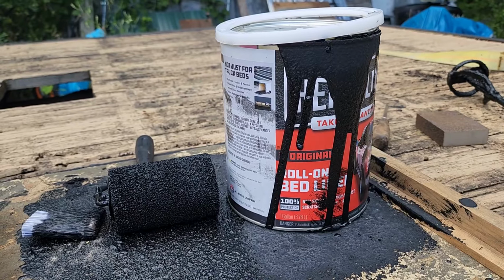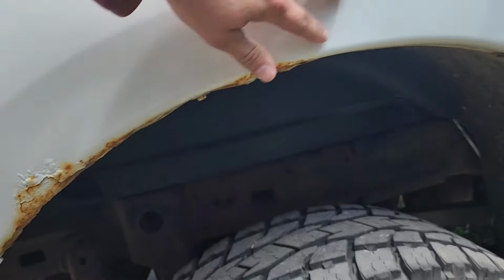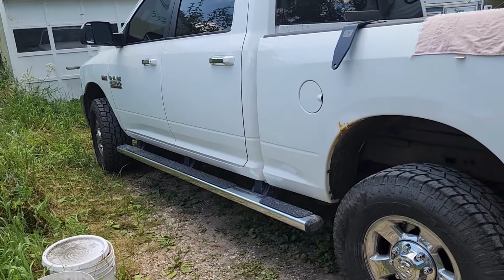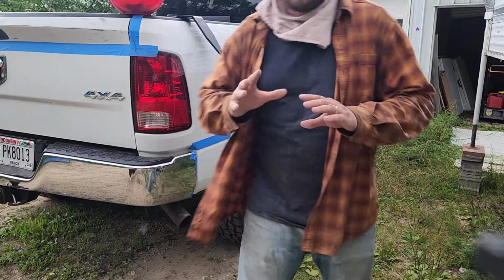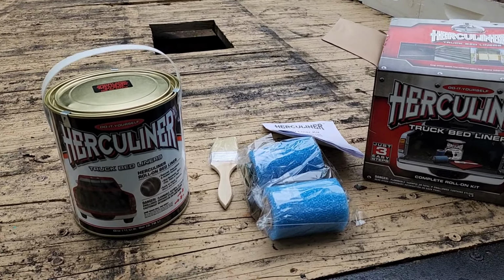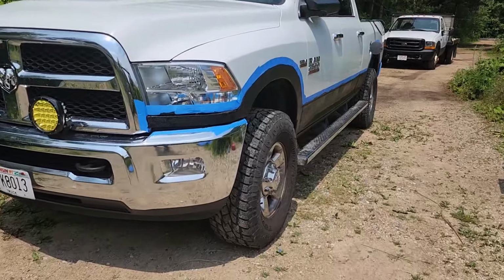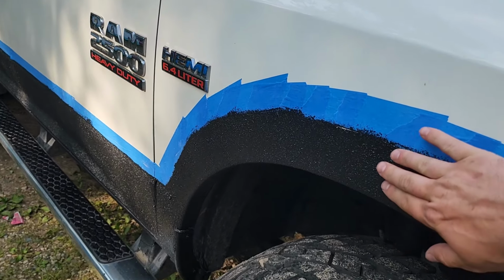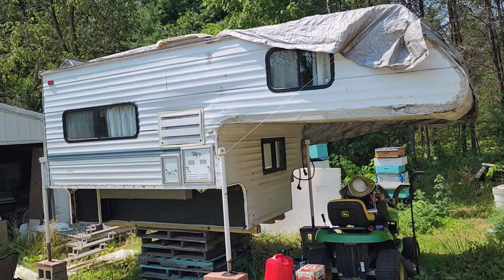Bed Liner Rocker Panels DIY on the Ram 2500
Trying to make my overland Ram a little tougher against the elements with this Bedliner DIY